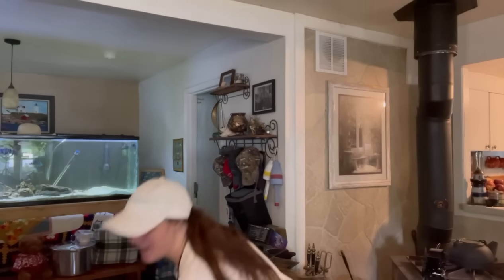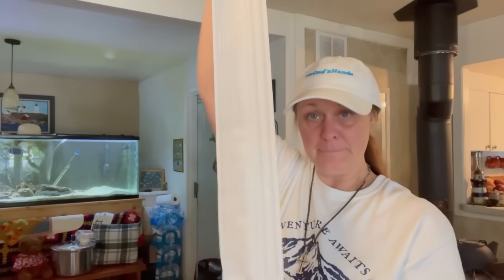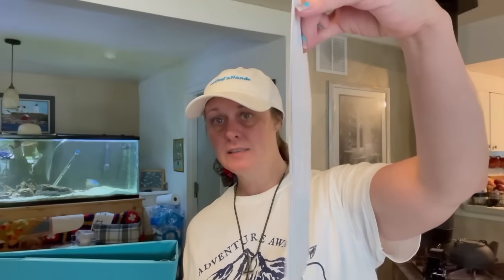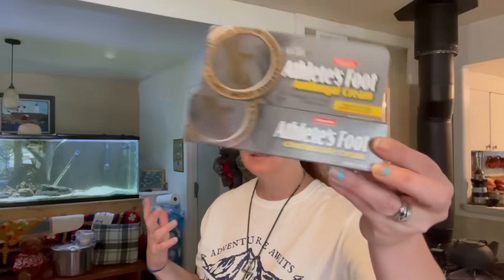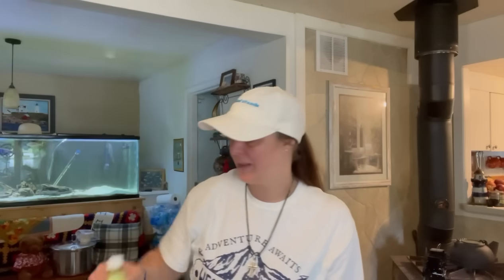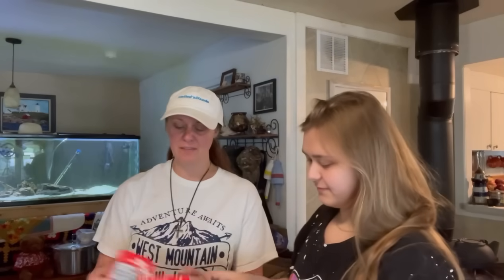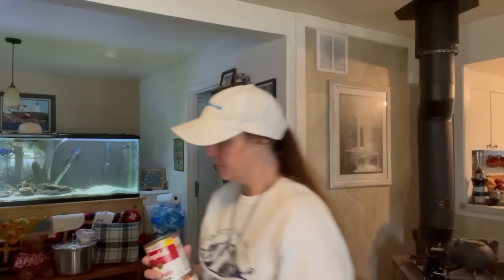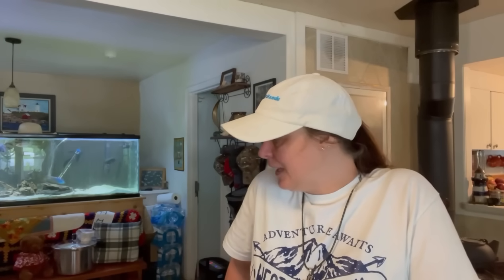Big Dollar Tree Haul with Little foot and I